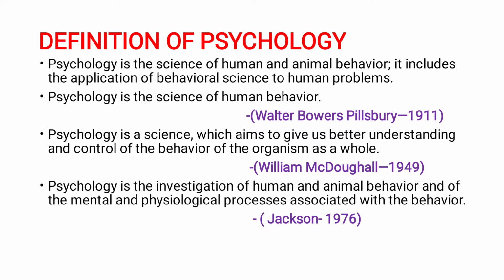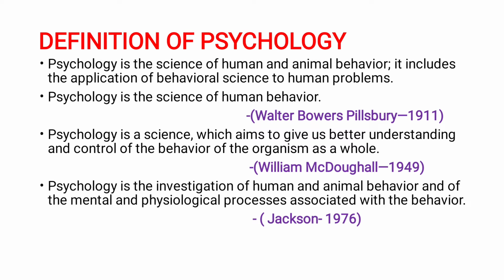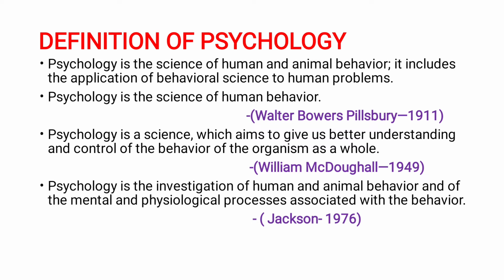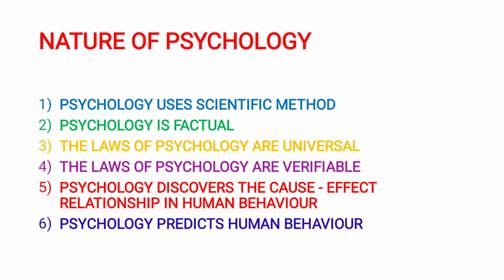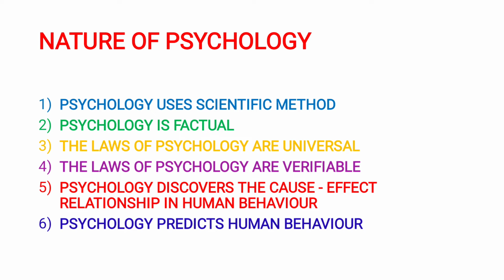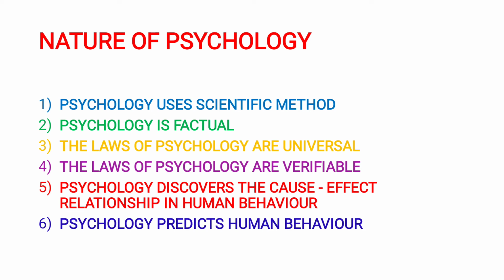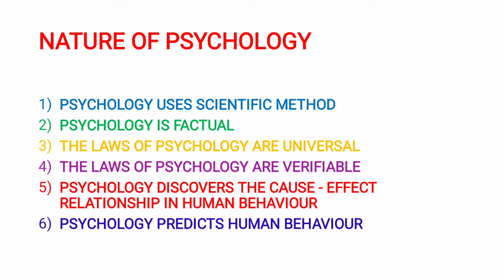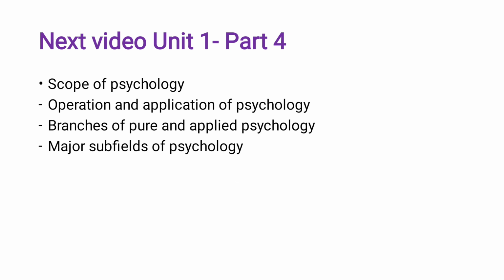Psychology|Definition of Psychology|Nature of psychology|Bsc|post basic nursing|B Ed|unit 1| Part-3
part 2 A link

Part 2B link

Introduction to psychology- unit 1 Part 2 A
psychology
Psychology
History and origin of psychology
History of psychology
Origin of psychology
major perspectives of psychology
major land marks in the development of psychology
schools of psychologyy
Introduction to psychology for nurses
lntroduction to psychology for bsc nursing students
definition of psychology
meaning of psychology
History of psychology
mind and body
soul
behaviour
meaning of behaviour
psychology
 Psychology for bsc nursing students
 Psychology for post basic bsc nursing students
psychology for bsc nursing 1st year students
psychology for post basic bsc nursing 1st year

psychology for bsc general psychology students
psychology for B Ed students
psychology for nurses
branches of psychology
nature and scope of psychology
history of psychology
school of psychology
scope of psychology
limitations of psychology
subfields of psychology
methods of psychology
origin of psychology

Bsc Nursing 1st year question paper play list link

Nursing foundations play list link

Channel link